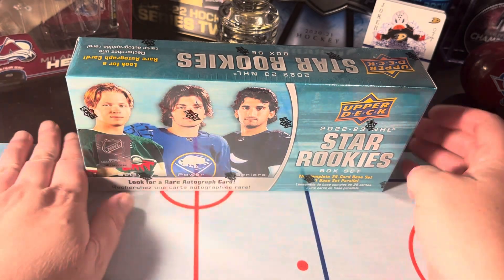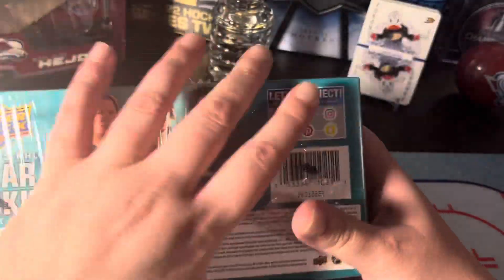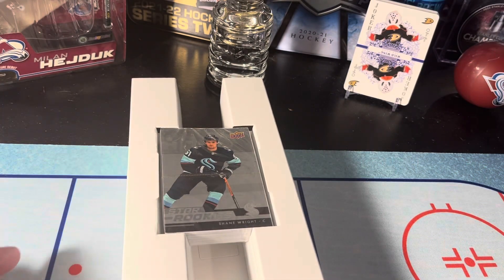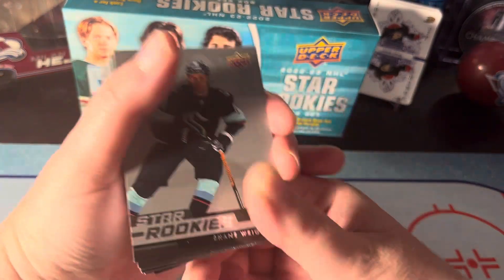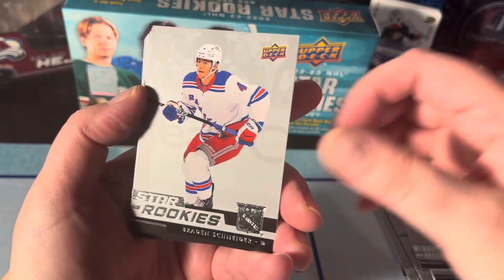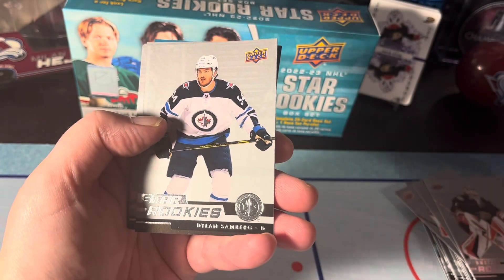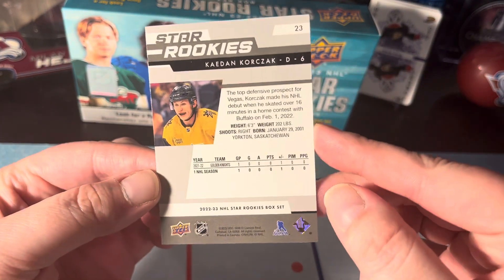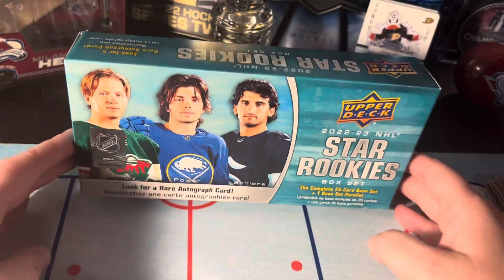Totally pulled that one guy! 2022-2023 NHL Star Rookies